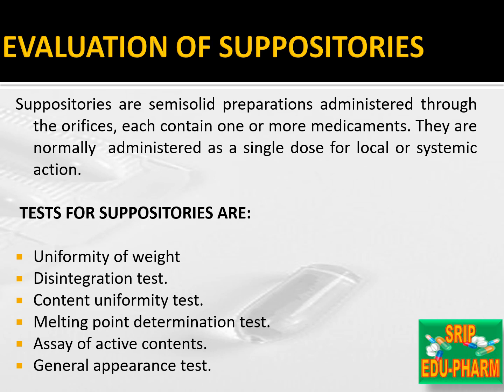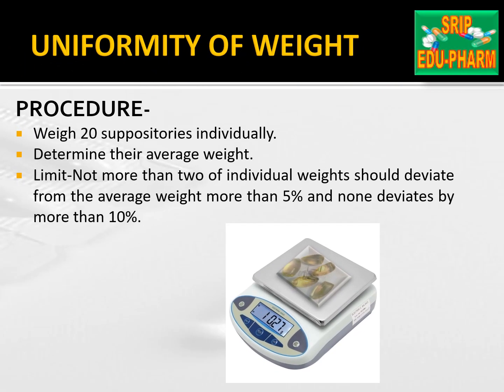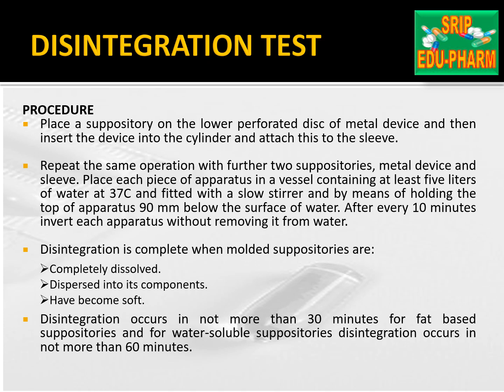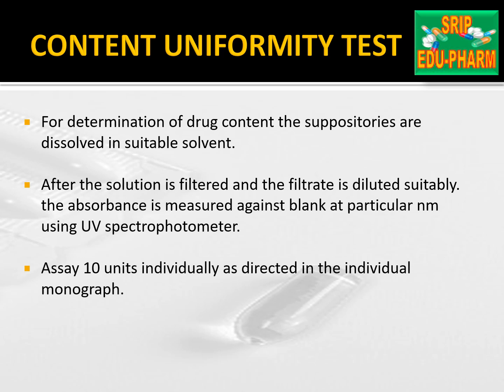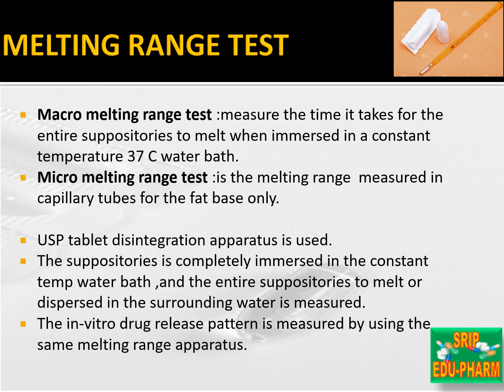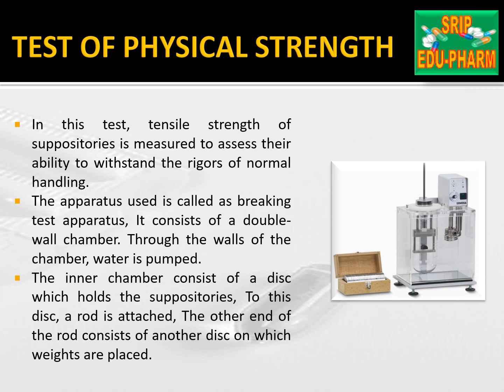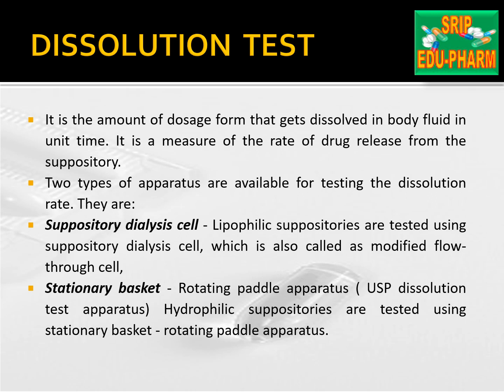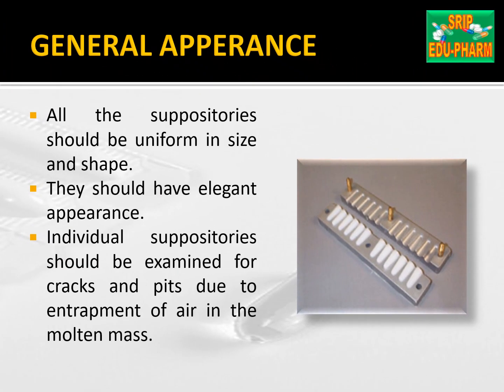Evaluation Parameters of suppositories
This video discusses "Evaluation Parameters of suppositories"
Ms Pali , Ms Pramila